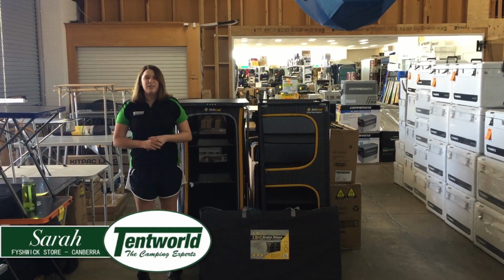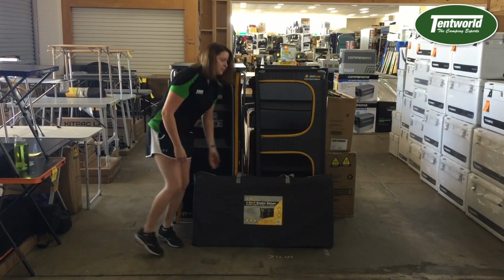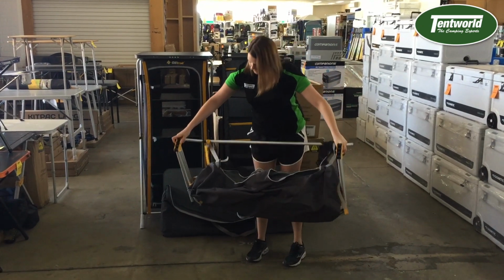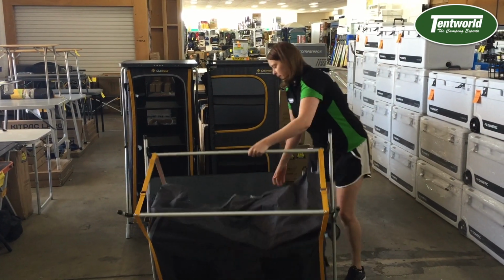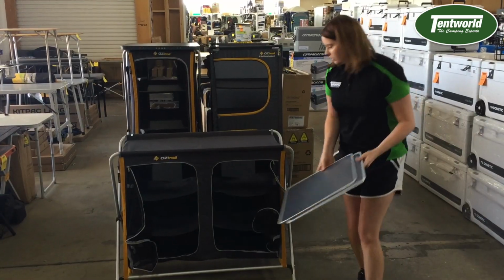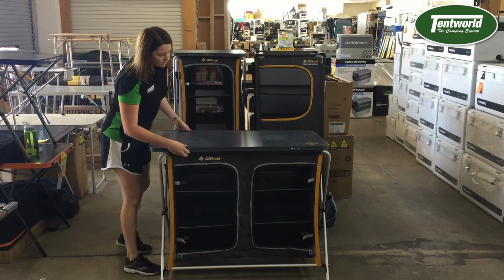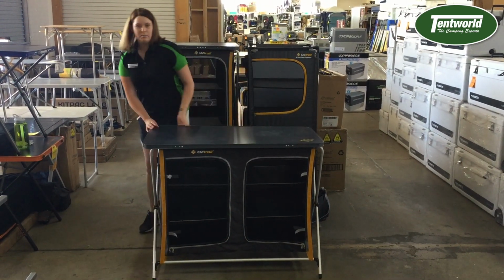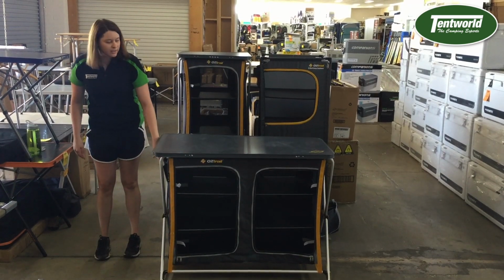Oztrail 3 Shelf Deluxe Double Cupboard Setup & Features Explained Review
Today Sarah from Tentworld Fyshwick in Canberra ACT shows us just how easy it is to set up the OZtrail 3 Shelf Deluxe Double Cupboard.

The Oztrail 3 Shelf Deluxe Double Cupboard is a great option for storage when camping.  Offering lots of secure from animals shelving space, as well as giving you another preparation surface to be able to operate from.  Perfect for those longer stays where you want to enjoy more of the comforts of home rather than living out of boxes!

If this Camp Cupboard doesnt quite fit you needs, we have a huge range to choose from.  See our range of camp cupboards & panties by visiting

To chat more with Sarah, you can find her at Tentworld Fyshwick in Canberra ACT. For the stores opening hours & trading address please visit: